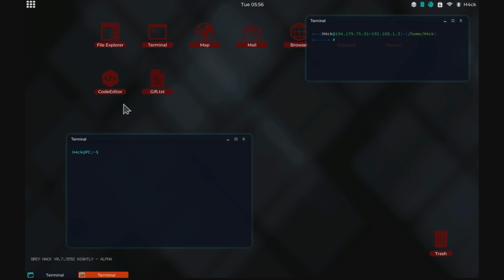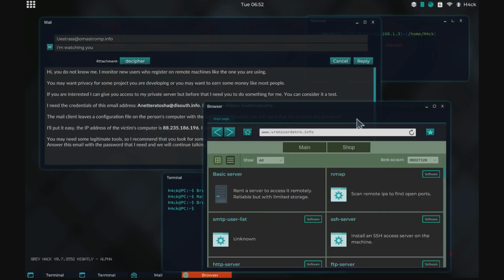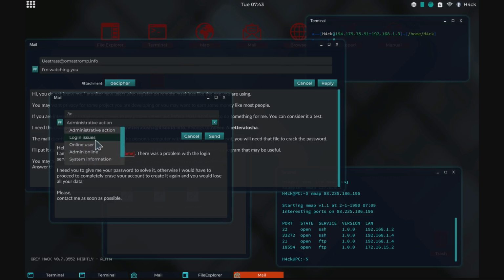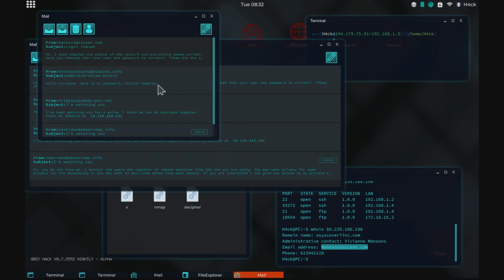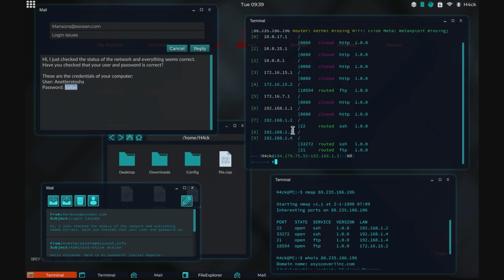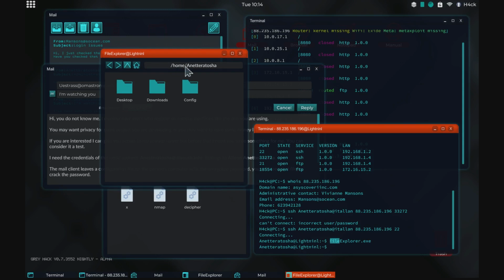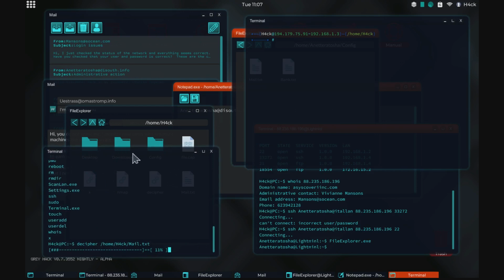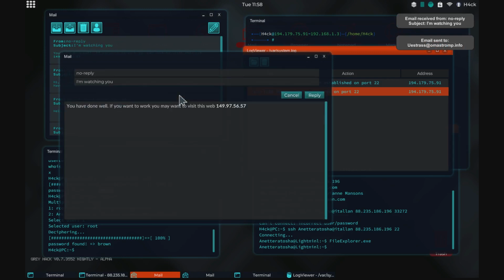Tutorial Mission In Grey Hack - Guide 22 - Grey Hack 0.7.3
Explaining the tutorial mission in Grey Hack.